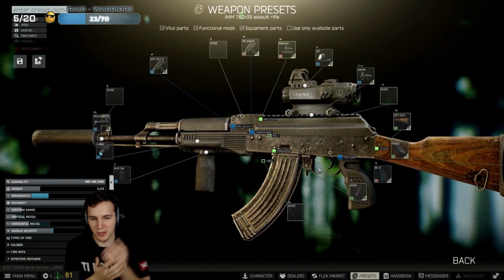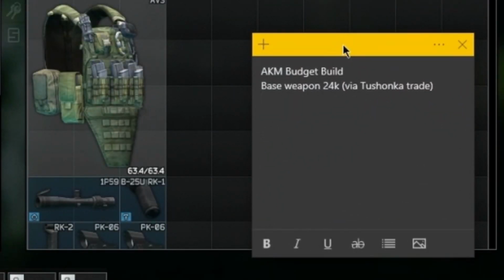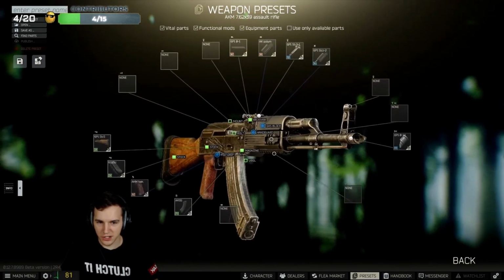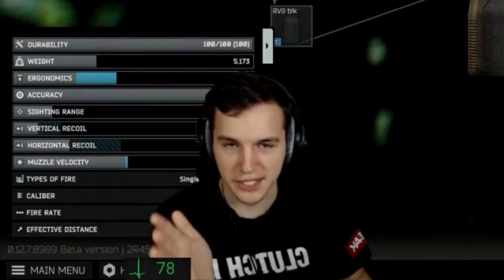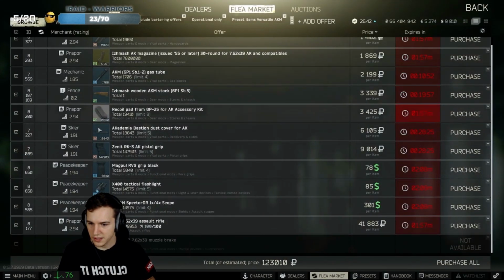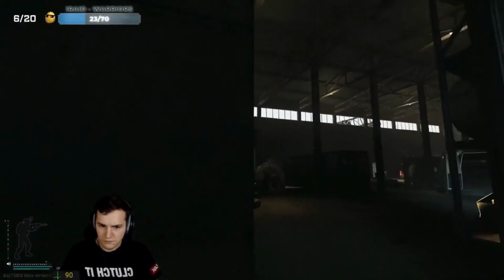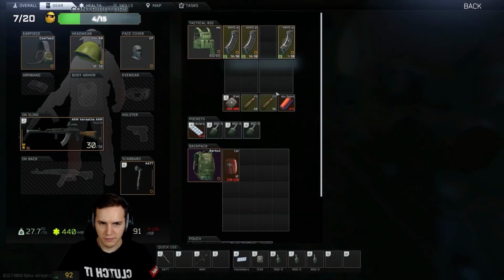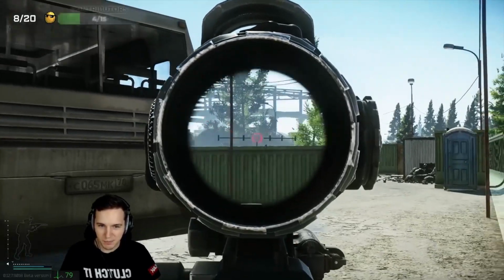Budget AKM For Versatility | Budget Builds Ep. 4 | Escape From Tarkov Tips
If you're looking for versatility on budget, try this AKM build. In the video, we attempt to build a cheap AKM together that can perform in every situation. Then, we see how the weapon does in-action... twice.

In this Escape From Tarkov video, DanExert builds a versatile AKM on a budget. Together, Dan and his chat decide what's the best way to construct the weapon and talk about tips for Tarkov players. Then, they take it on Customs raid you won't want to miss.

We highlighted this Escape From Tarkov video from gameplay that aired on-stream.